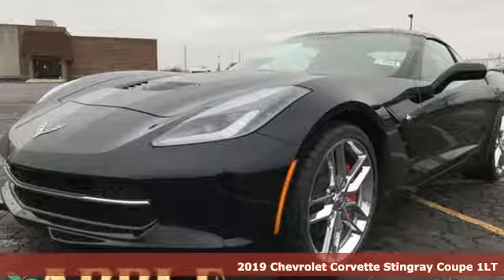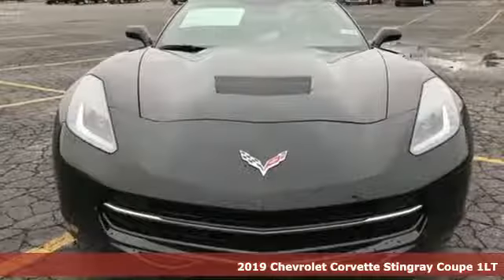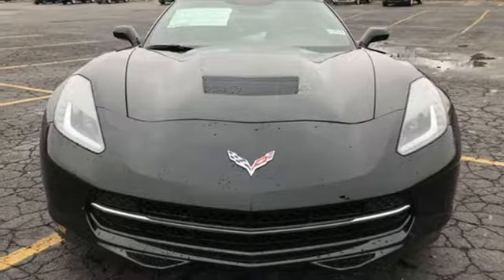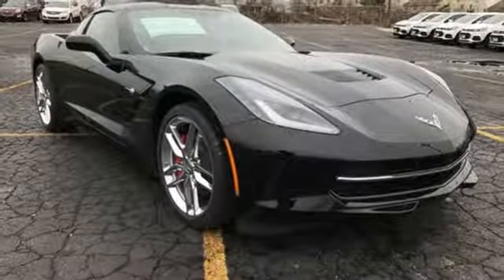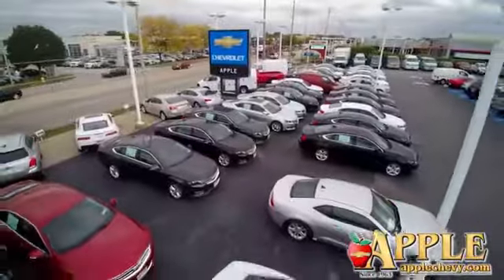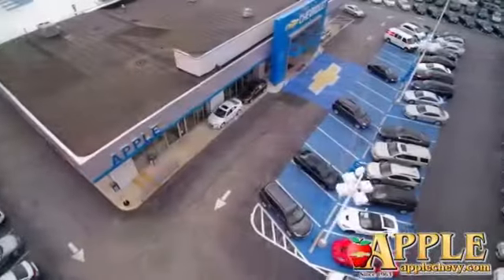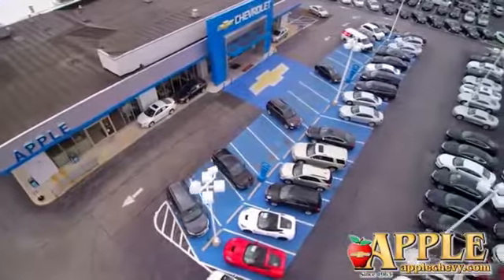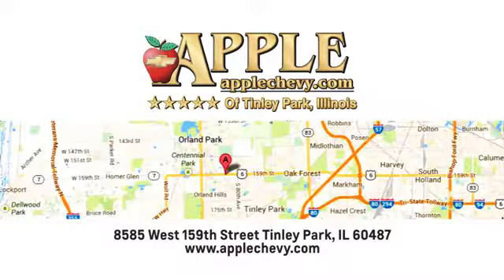2019 Chevrolet Corvette Tinley Park IL Orland Park, IL #19-0527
Year: 2019
Make: Chevrolet
Model: Corvette
Trim: Stingray
Engine: 6.2L V8
Transmission: 8 Speed Paddle Shift with Automatic Modes
Color: Black
Interior: Jet Black
Stock #: 19-0527
VIN: 1G1YB2D75K5112291
Black 2019 Chevrolet Corvette Stingray 1LT RWD 8 Speed Paddle Shift with Automatic Modes 6.2L V8brbrRecent Arrival!

Address:
8585 West 159th Street